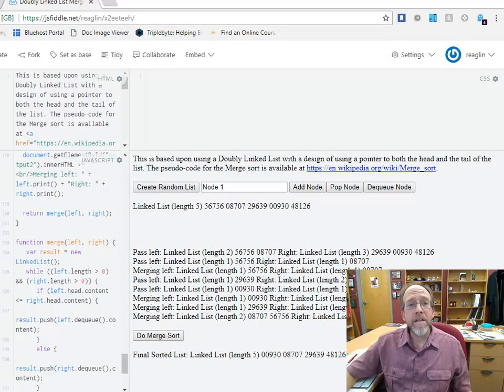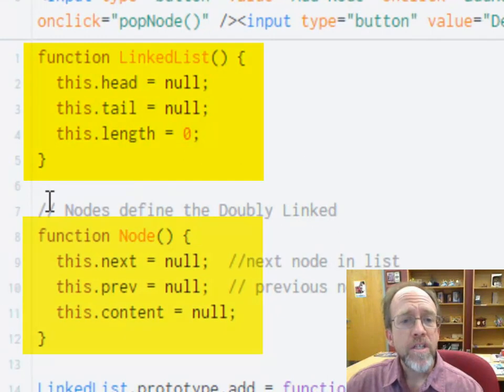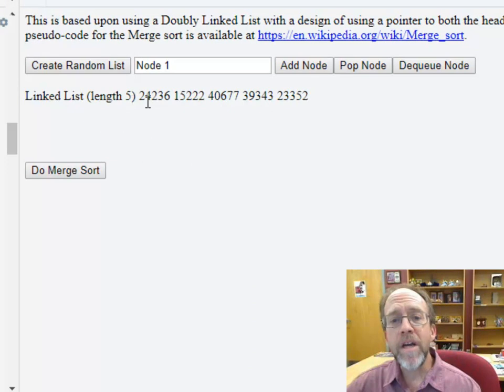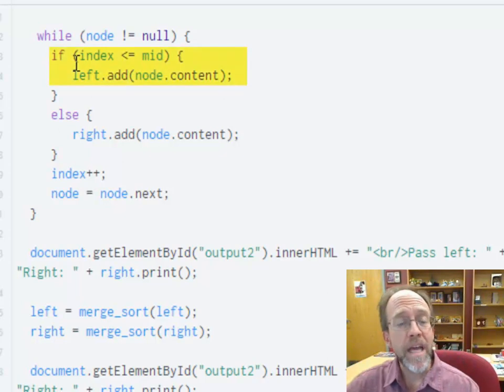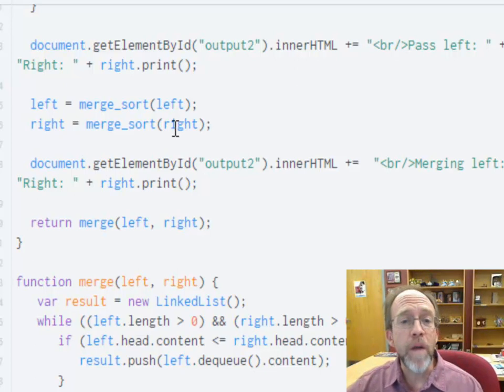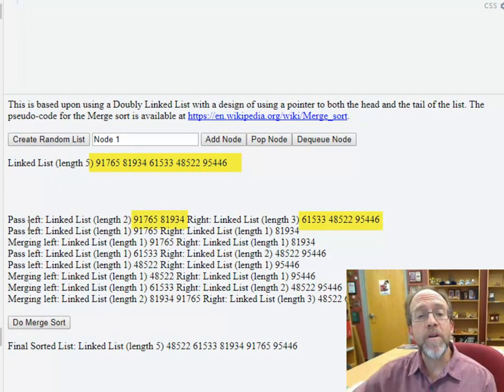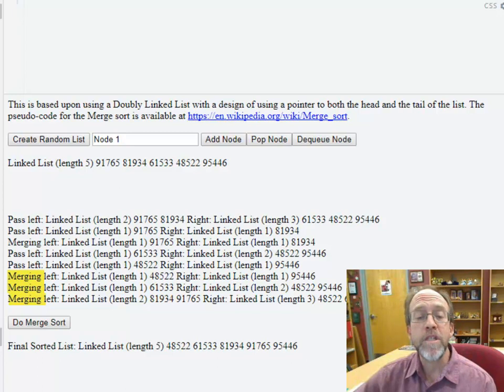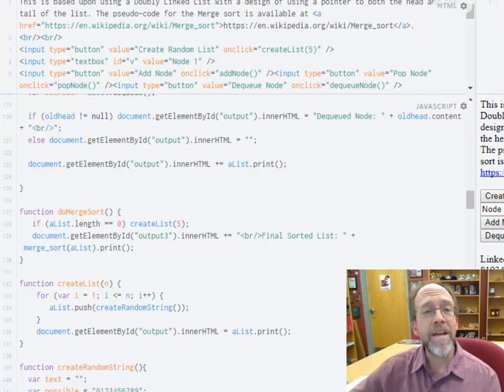Javascript - The Merge Sort in with a Linked List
Demonstrates the implementation and the algorithm for the Merge Sort of a Linked List in Javascript. Developed for the COP3530 Data Structures class at Daytona State College